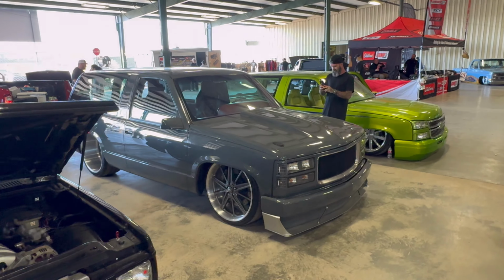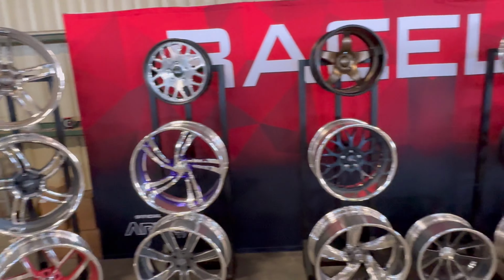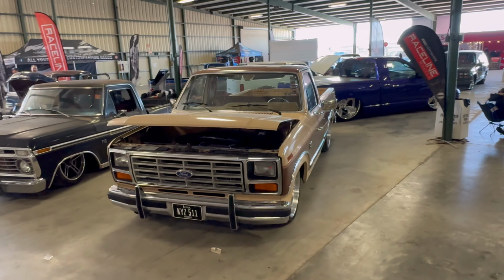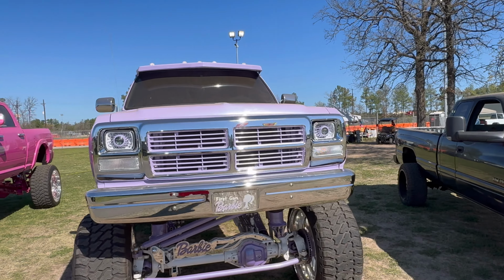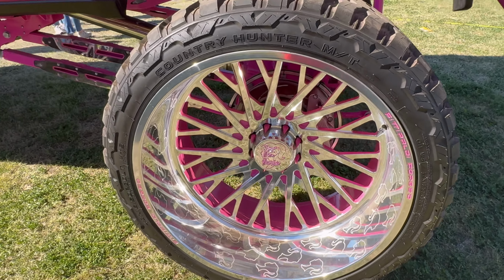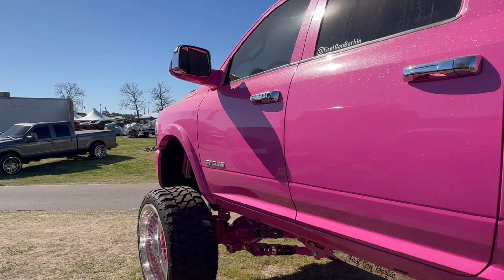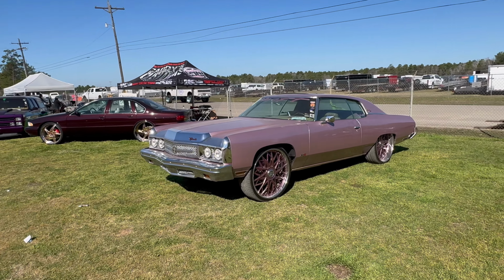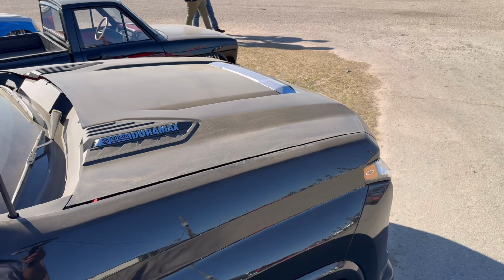Lonestar Throwdown 2024 Truck Show Part 2/ Krogers Truck Meet